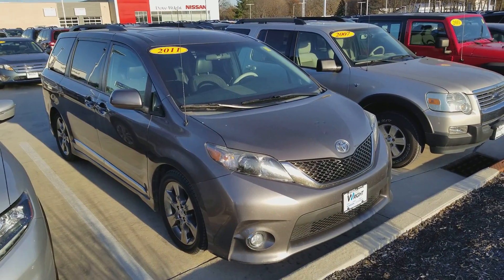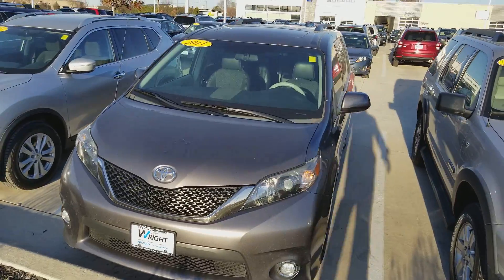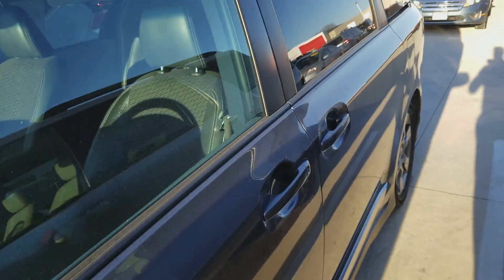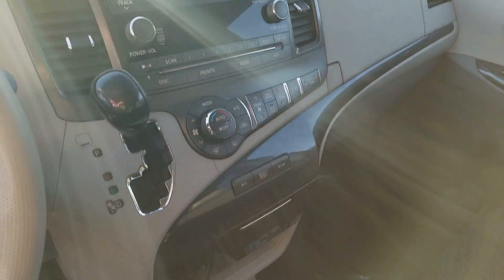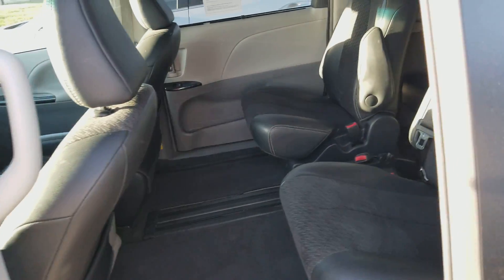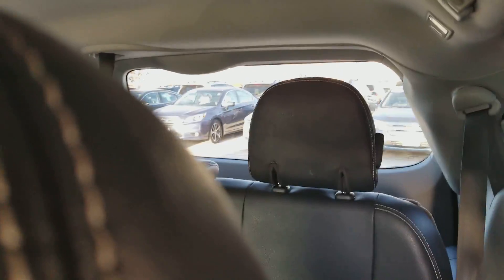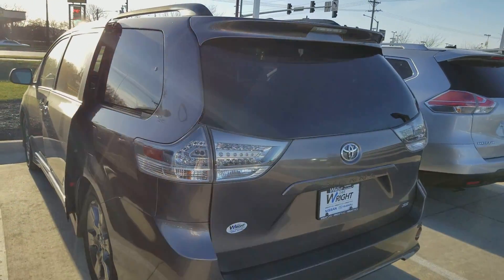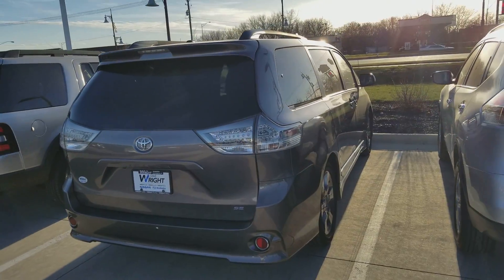Click here to see your video Leslee